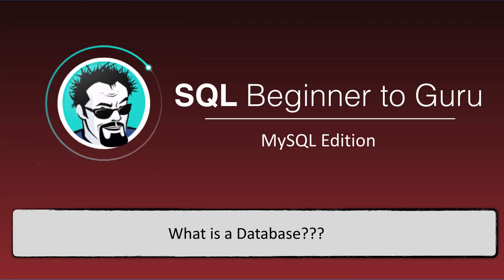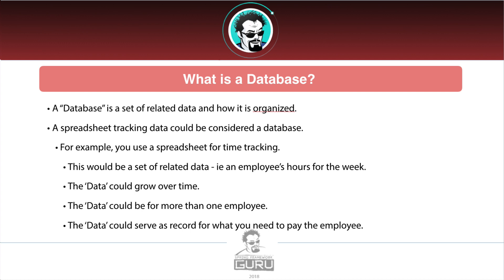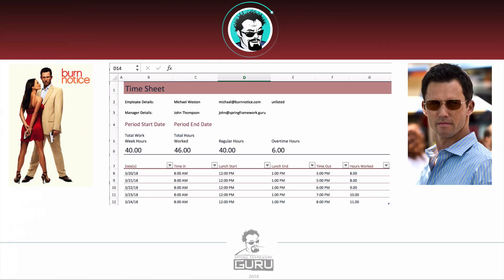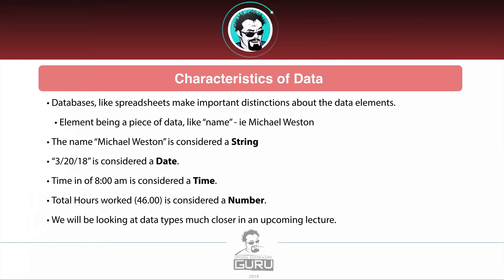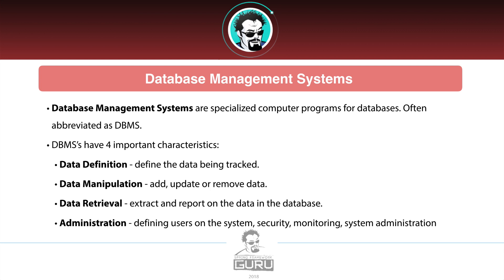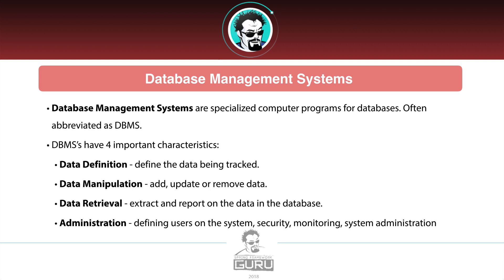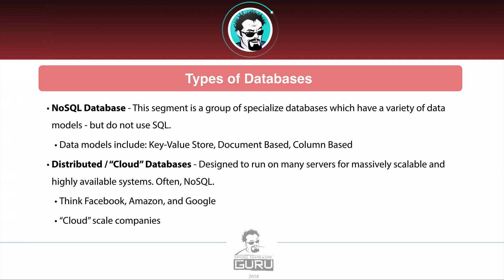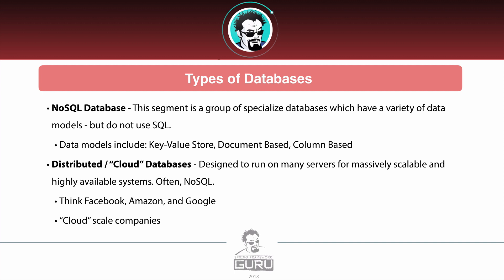What is a Database?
The term 'Database' is frequently used, but exactly is meant by the term? In this video, I define what is meant by the term Database.